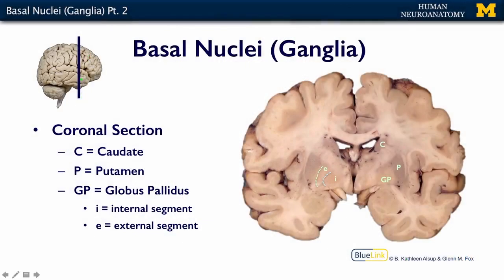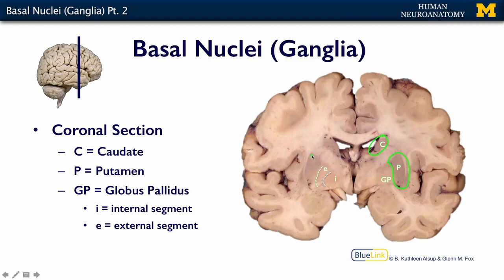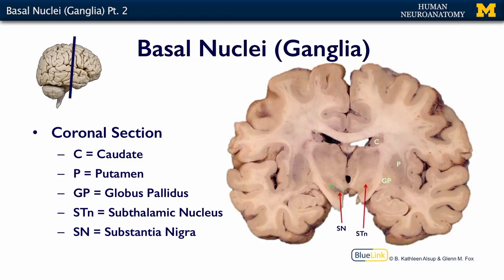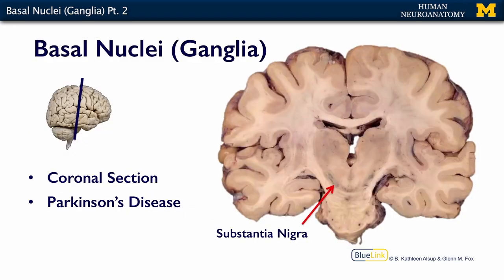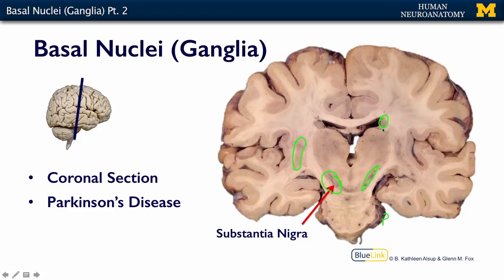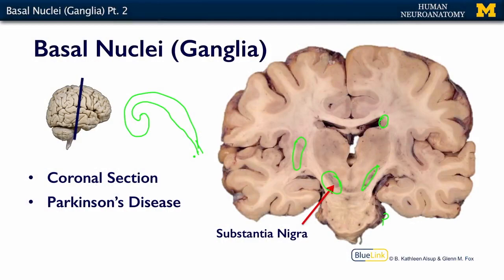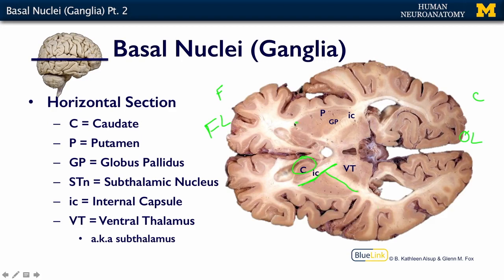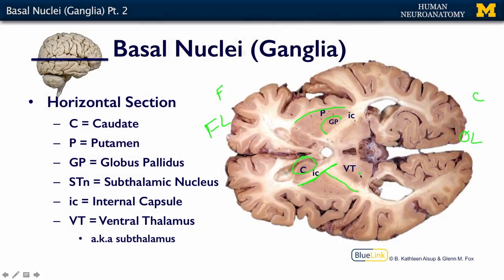Nervous System: Motor Systems - Basal Ganglia (pt. 2)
A short lecture by Dr. Kelli Sullivan introducing students to the basal ganglia of the human body.